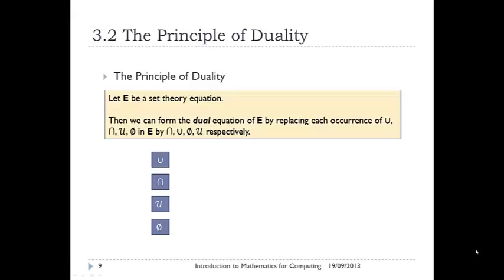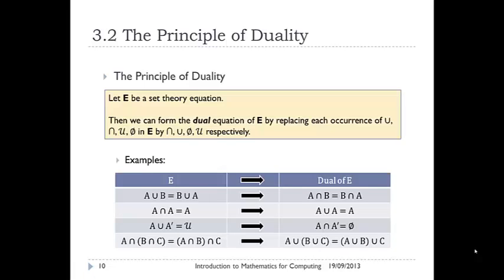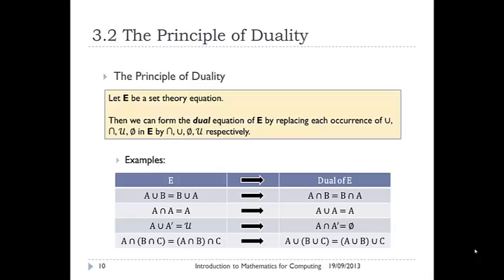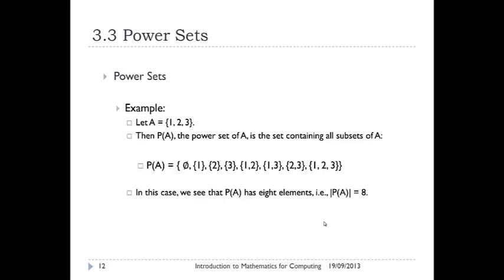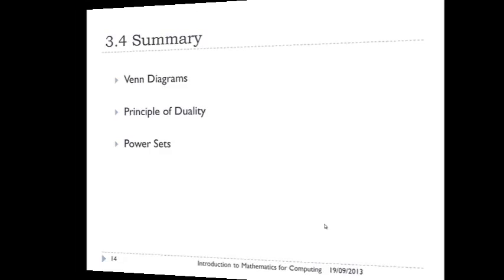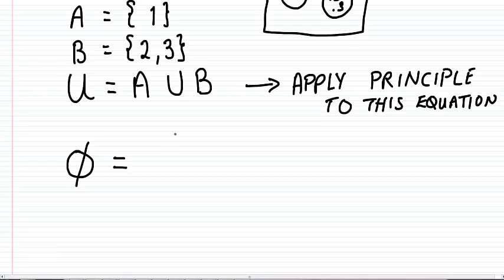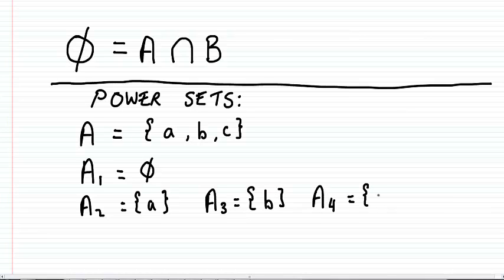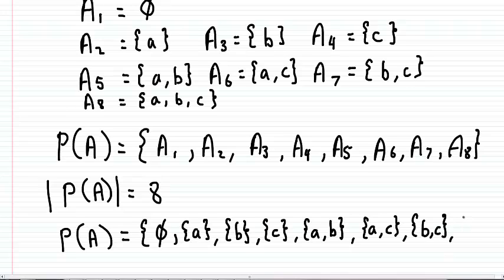IM4C Video Lesson 3.2